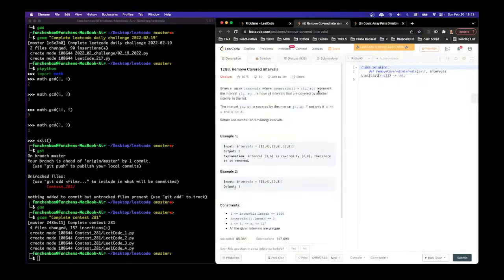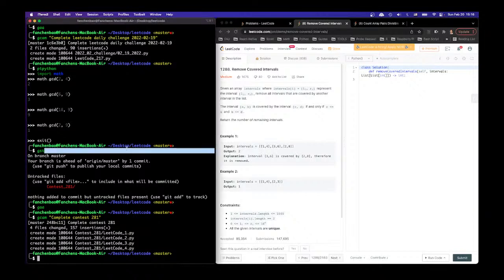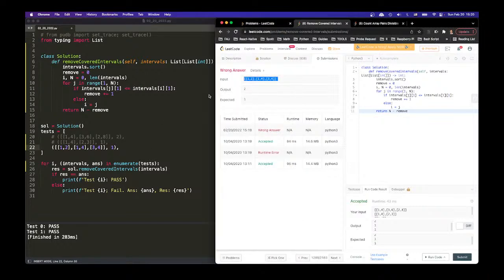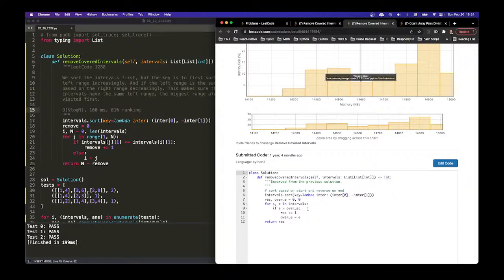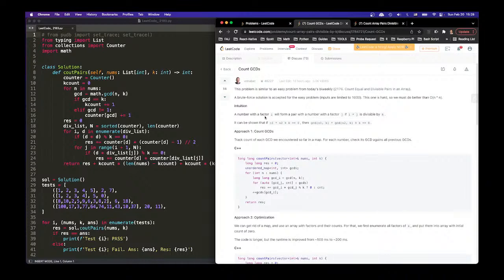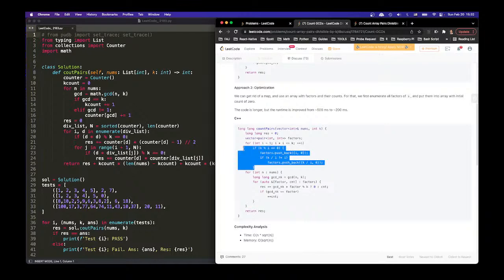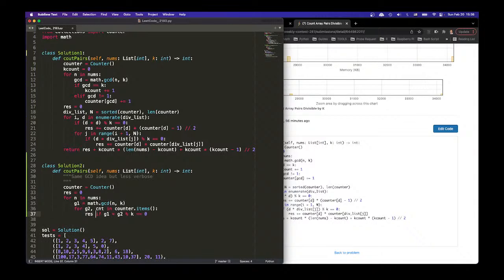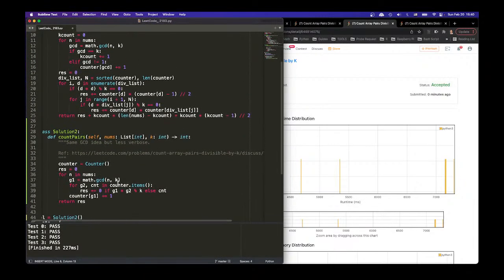2022-02-20 LeetCode 1288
Usé la misma solución como antes para 1288. No es difícil. Además, revisé el último problema del contesto anoche. Y me di cuenta que tuve mucha suerte de encontrar lo mejor método durante el concurso. Eso es lo mejor desempeño en todos mis concursos.